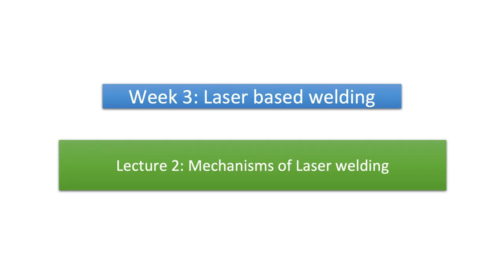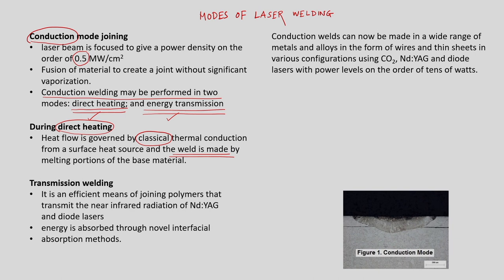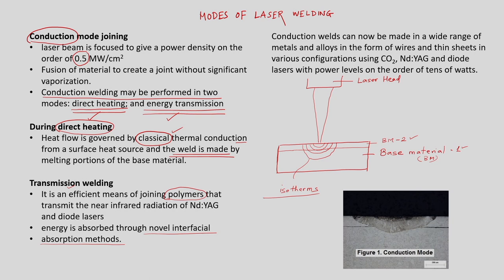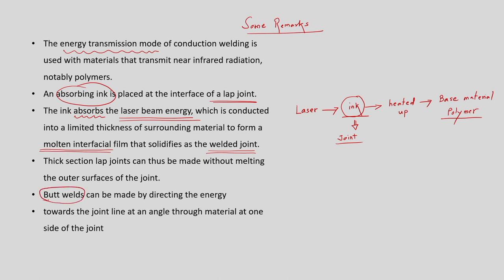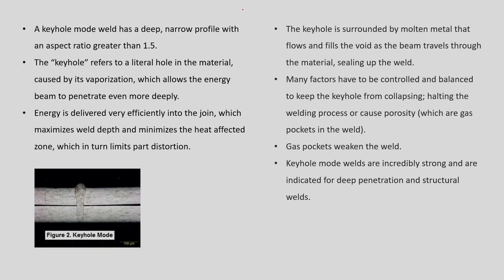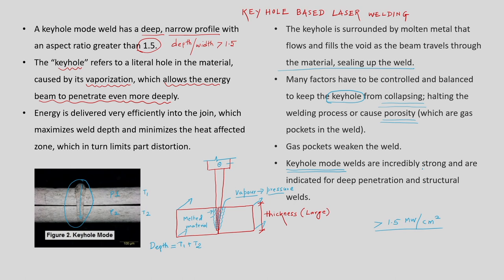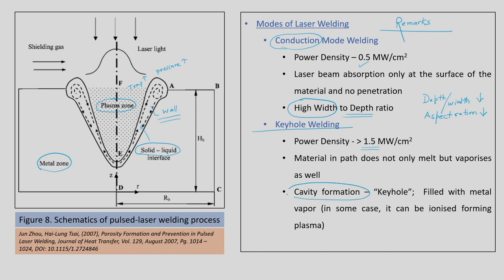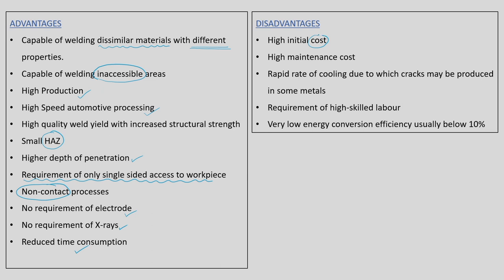Lec 8 : Mechanisms of Laser Welding Part-II